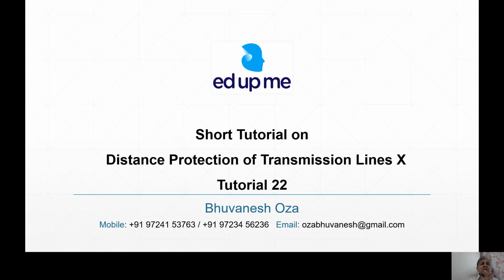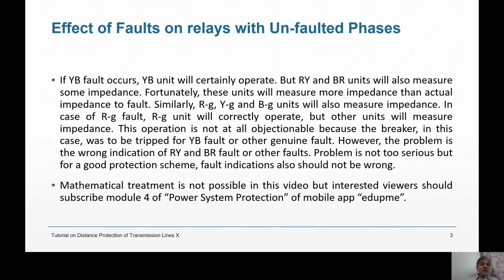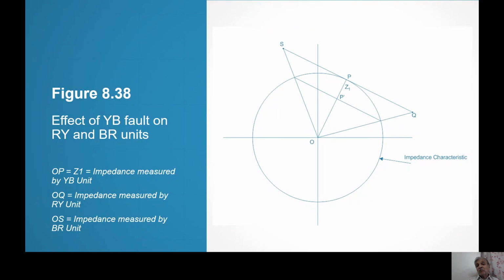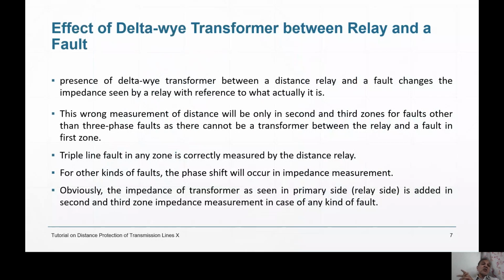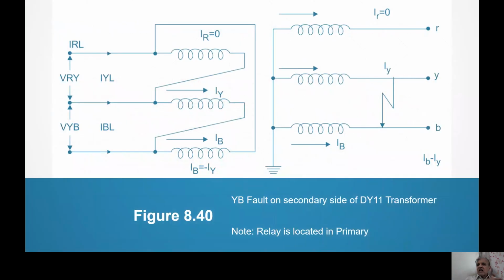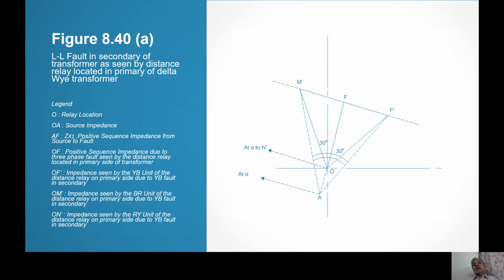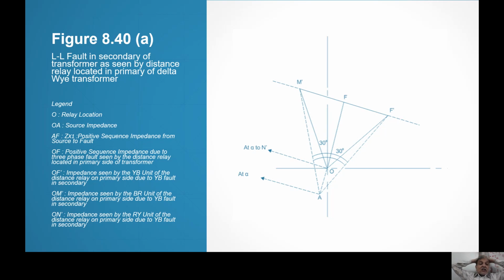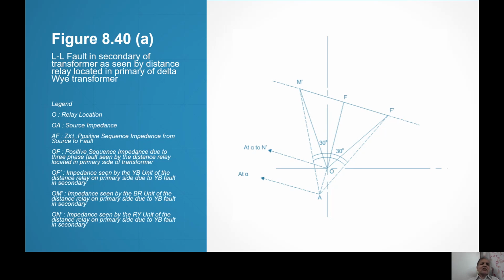Distance Protection 10 l Distance Protection Of Transmission Lines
We will learn two more problems of Distance Measurement.

Module 1: Elements of Power System
Price: 300 INR

Module 2: Fault Analysis & Substation
Price: 500 INR

Module 3: Protection of Transmission Lines with Relays
Price: 550 INR